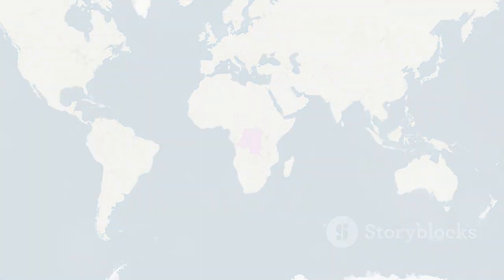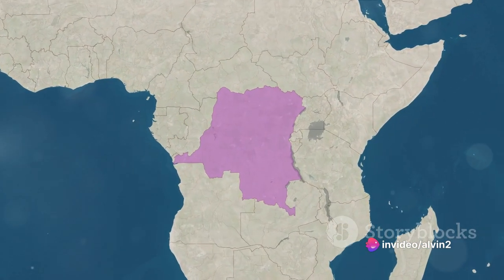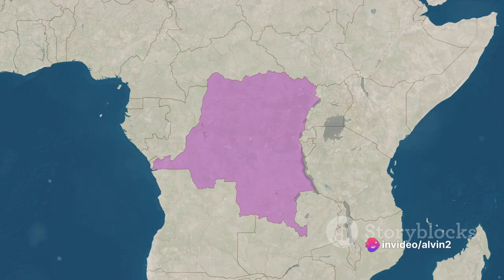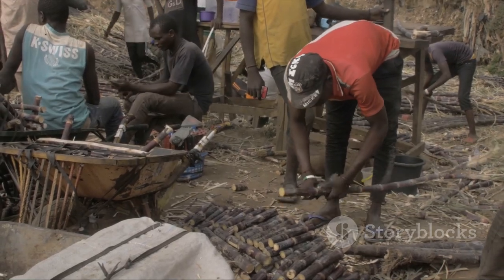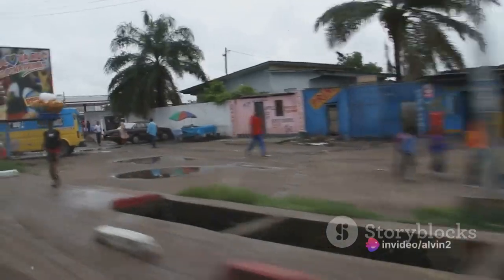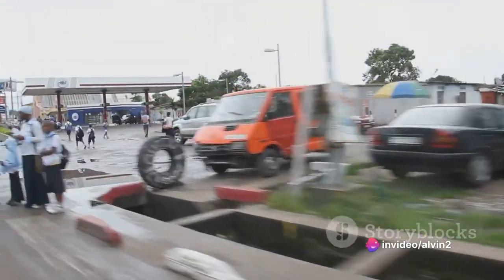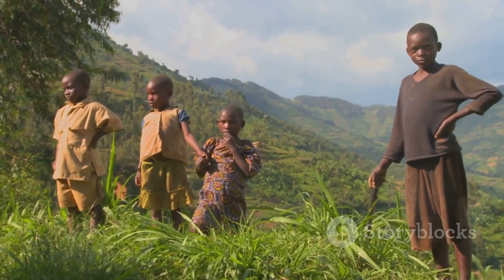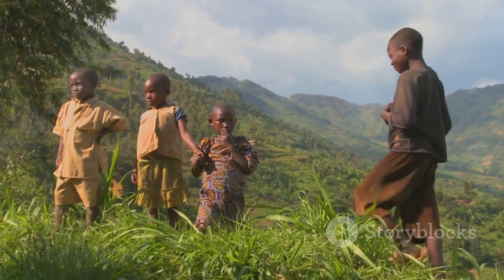The Struggle Unveiled: 10 Poorest Countries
Let's foster awareness, compassion, and understanding. Every view contributes to the dialogue for positive change. If you're ready to broaden your perspective.